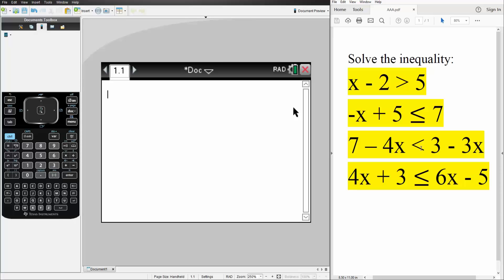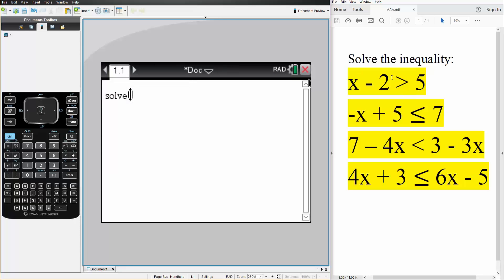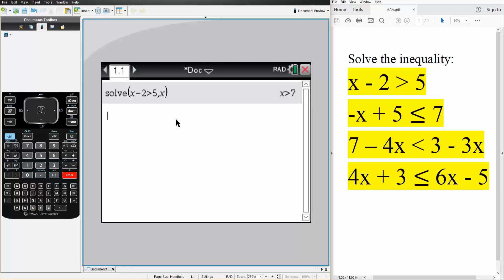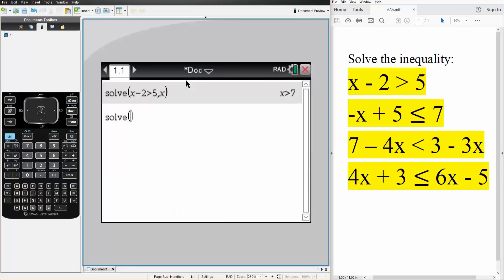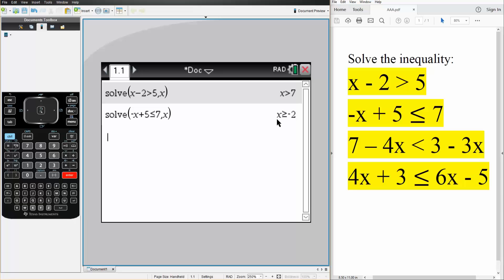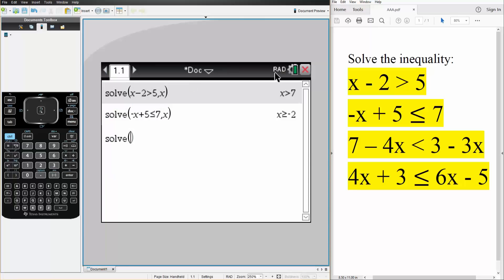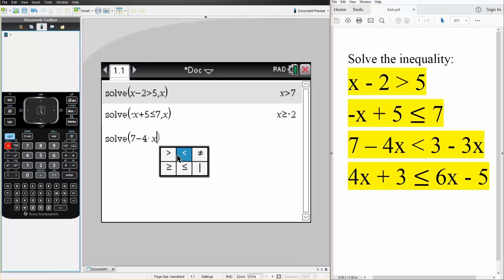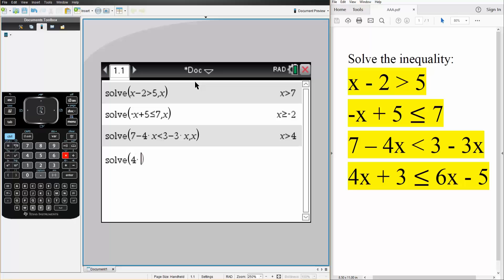Alg2: Solving linear Inequality (TI-nSpire CX CAS)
Solving linear Inequality (TI-nSpire CX CAS)

Workbooks that I wrote: